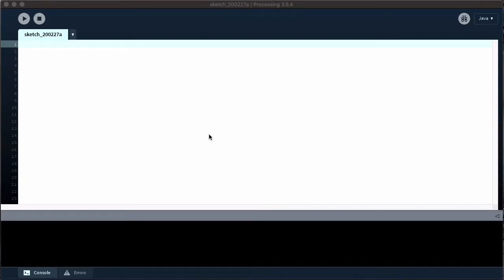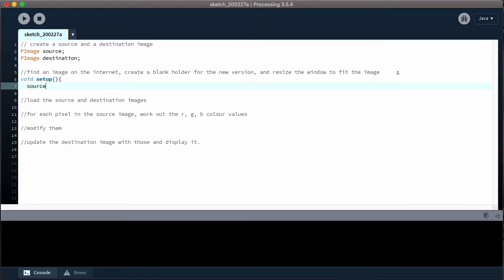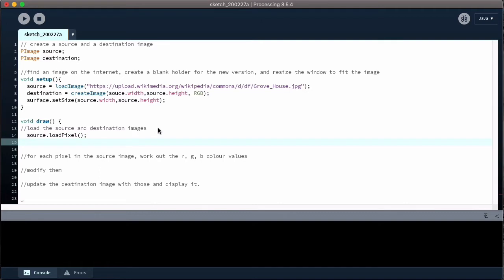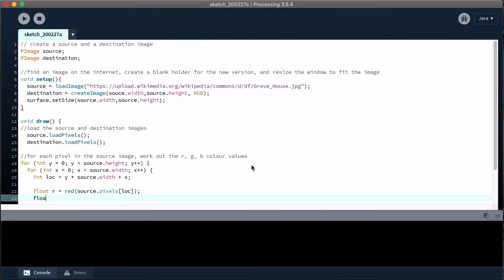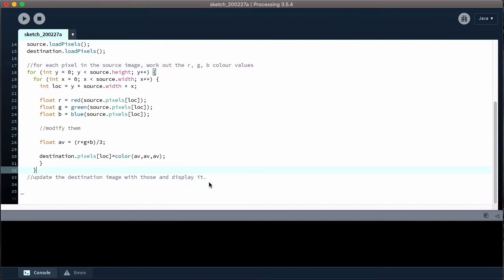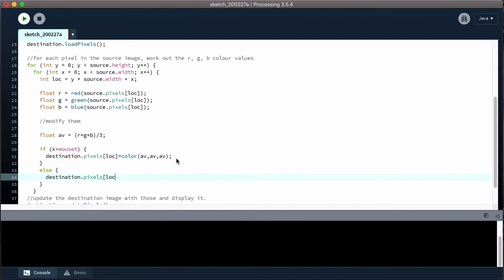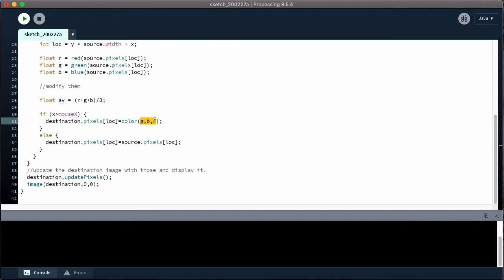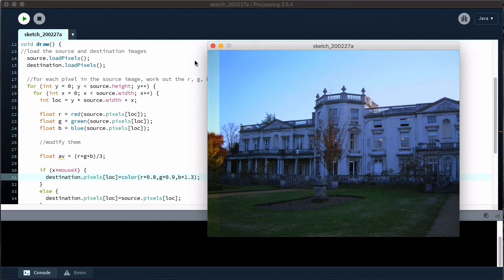Image filters in processing